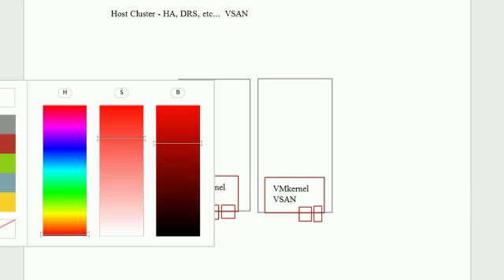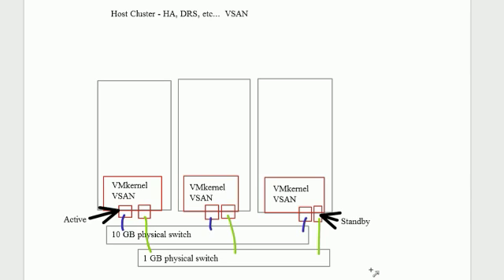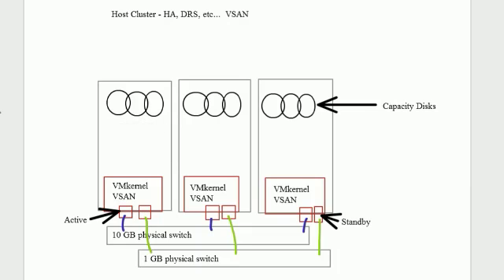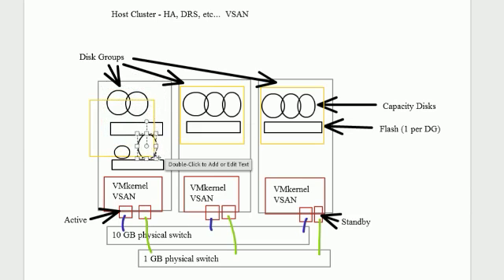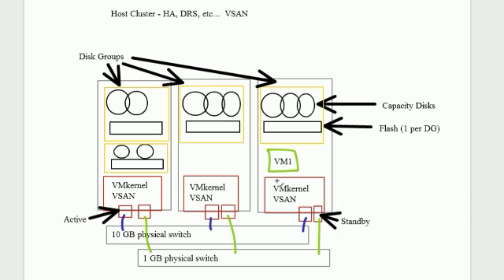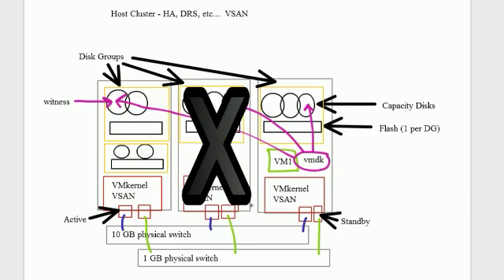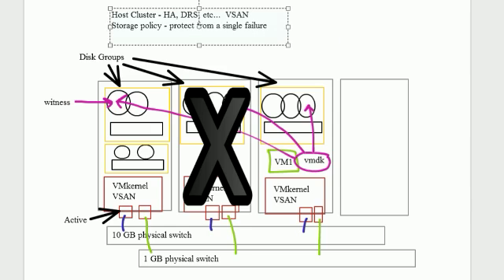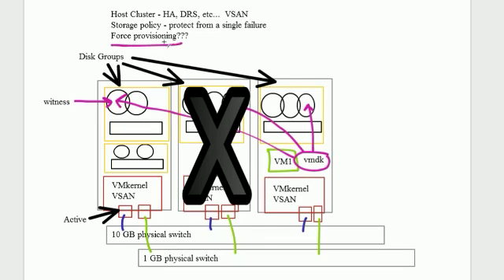VCP6-DCV - VSAN Whiteboard by Rick Crisci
In this video I whiteboard the architecture of VMware Virtual SAN and explain how it works.